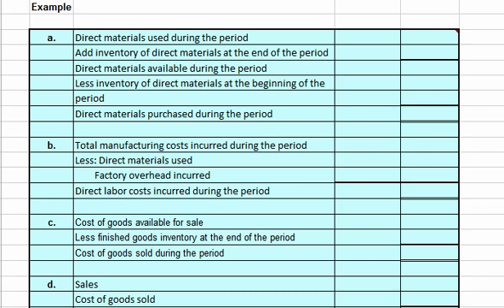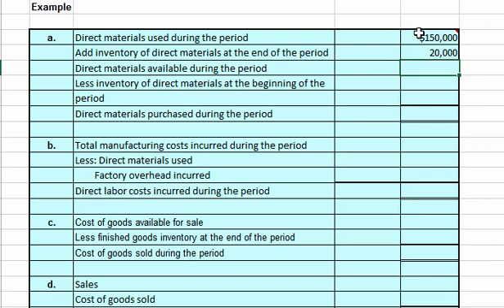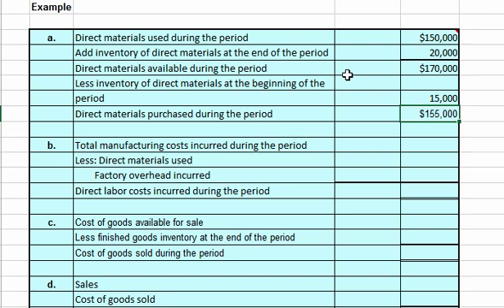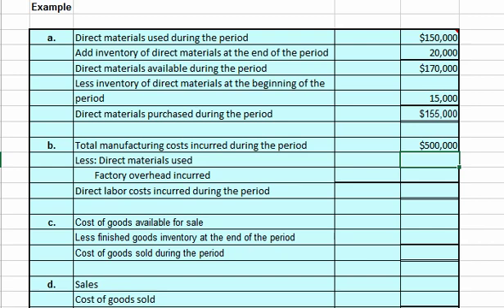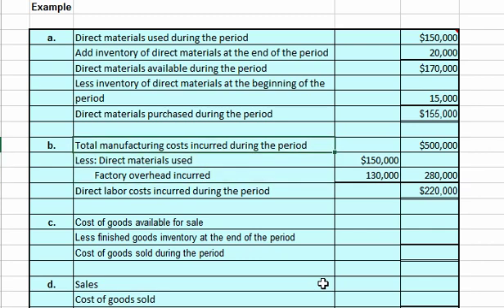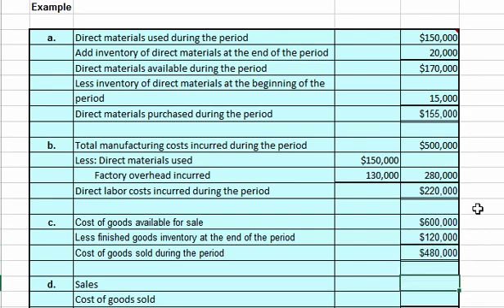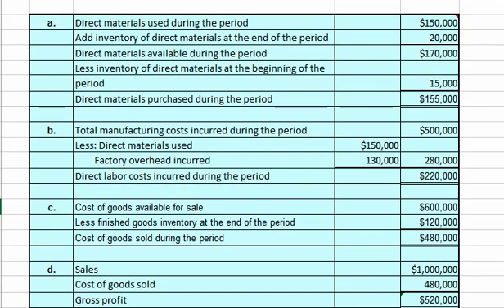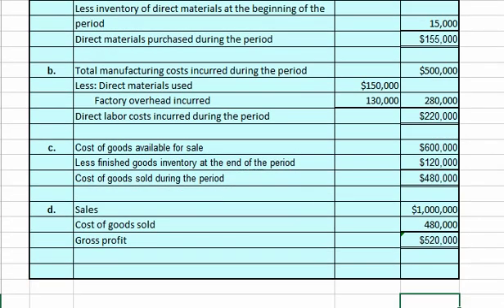Chapter One Lecture Video part two